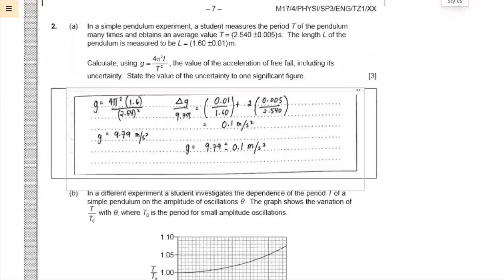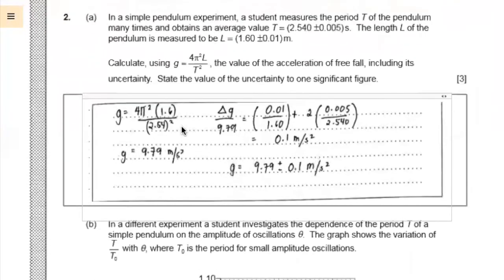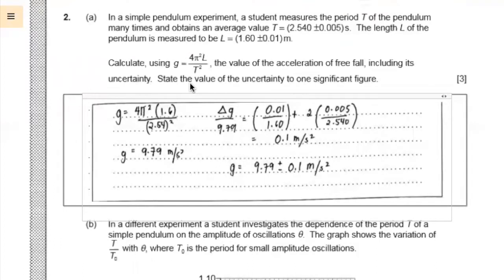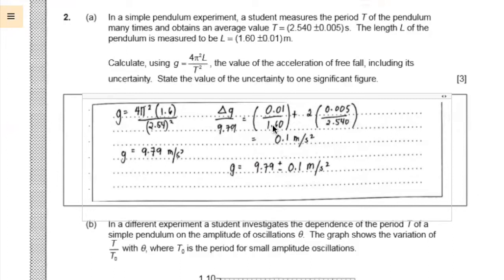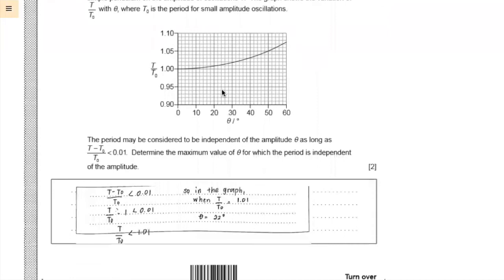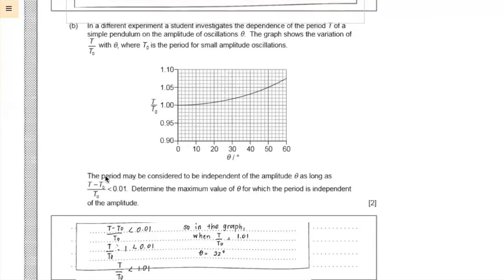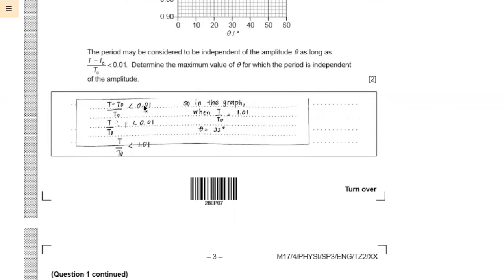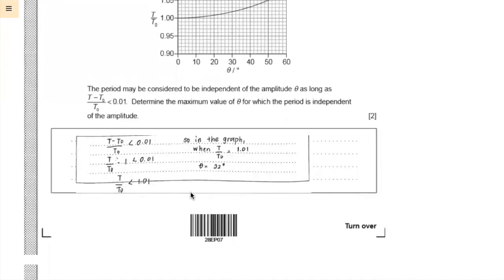IB Physics Paper 3 Data Analysis Question Part 2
This is the worked solution for some questions in paper 3 data analysis question in IB Physics SL.